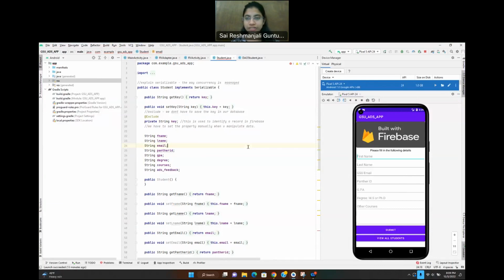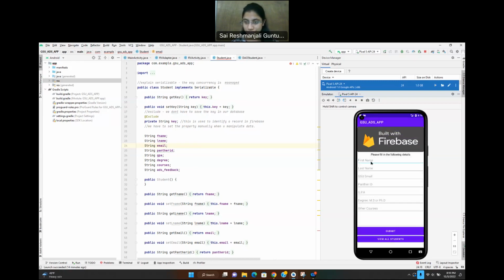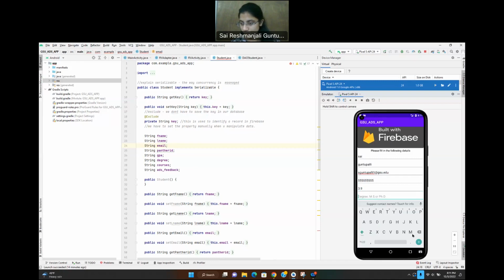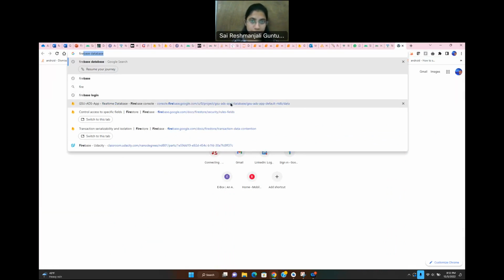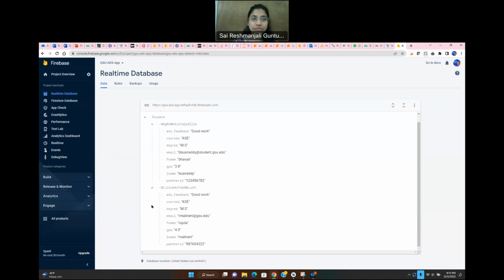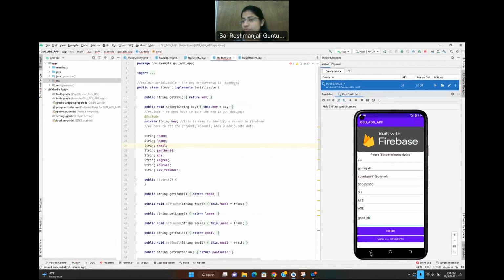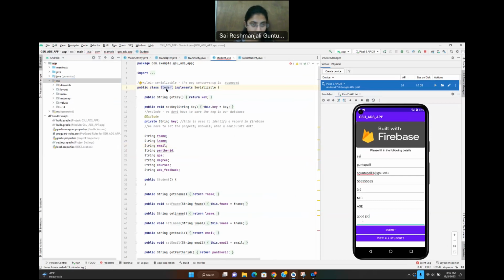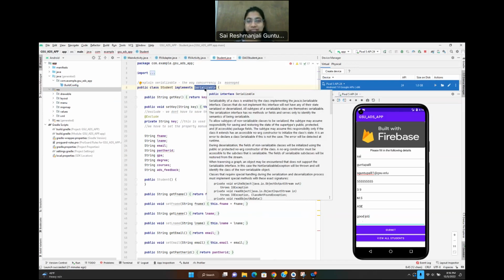Android Application Using Firebase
This is part of the coursework for the class Advanced Database Systems.